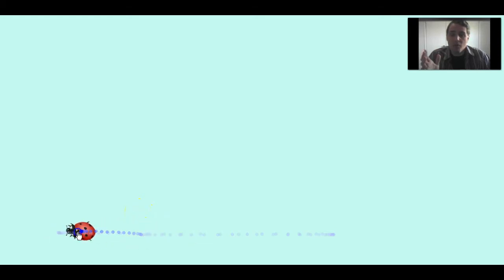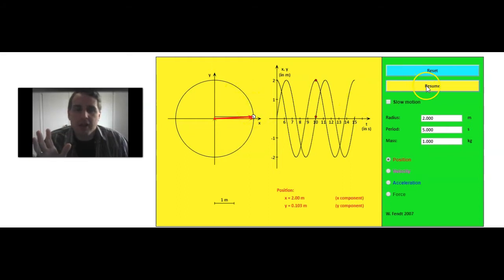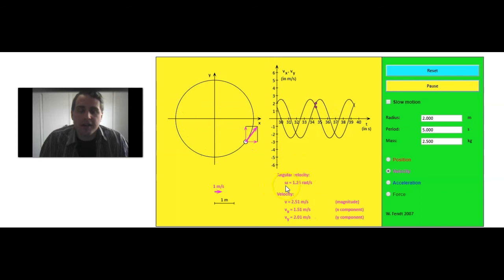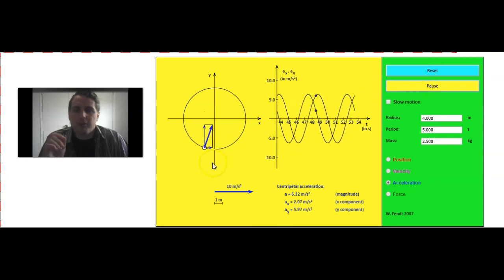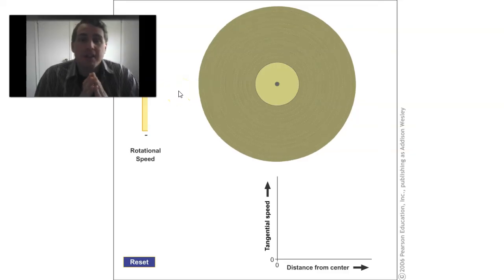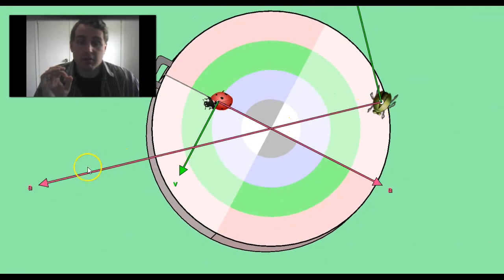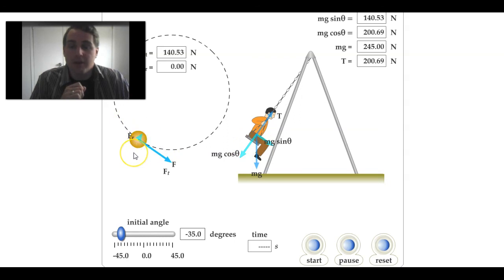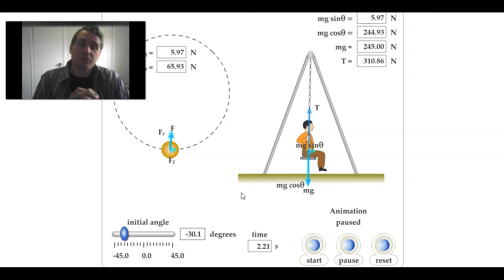Uniform Circular Motion, Rotational Motion, Centripetal Acceleration, Centripetal Force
Uniform circular motion is rotational motion at a constant speed. Circular motion has the partical velocity constantly changing direction toward the center of the circle, known as centripetal acceleration. Multiplied by mass, this is the centripetal force.

The tangential velocity changes direction around the axis of rotation while the tangential speed remains constant. There is zero tangential acceleration. In these cases the angular velocity is constant.

The period is the time it takes a particel to make one full revolution. The frequency is how often an object rotates.

Recall that centrifugal acceleration and centrifugal force do not exist.

Video Chapters

0:00 Uniform Circular Motion, Centripetal Acceleration Intro
1:32 Linear vs. Turning Motion observations, circular or elliptical paths
12:22 Position and velocity oscillated periodically in time
14:40 Position, Velocity, Acceleration, Force Vector Directions (Uniform Circular Motion)
19:20 Period, frequency, radius, tangential velocity, angular velocity
33:06 Centripetal (radial) vs. Tangential (linear) accelerations
39:44 Solid body rotation, angular velocity, tangential velocity, radius
48:52 Turntable of particles, tangential speed effect on rotational velocity
52:04 Polar coordinates, rotational coordinate system
54:25 Centrifugal force does not exist!
59:26 Tension, non-uniform circular motion, centripital forces, tangential forces